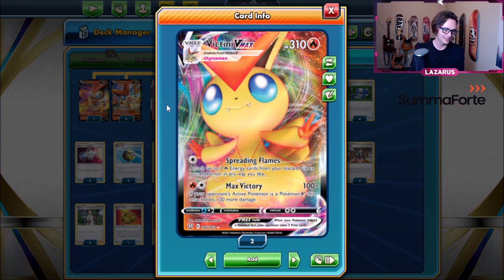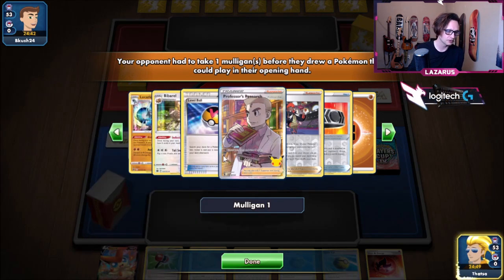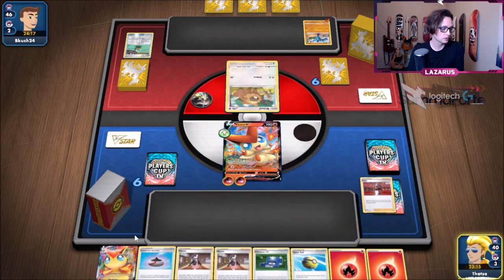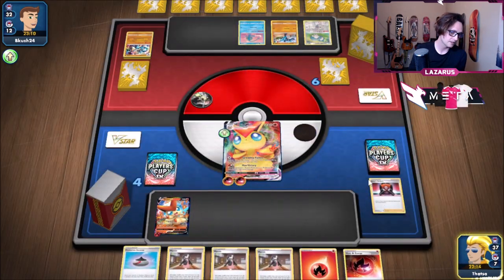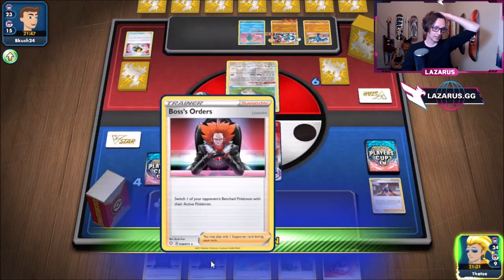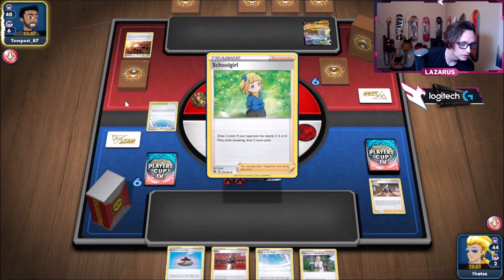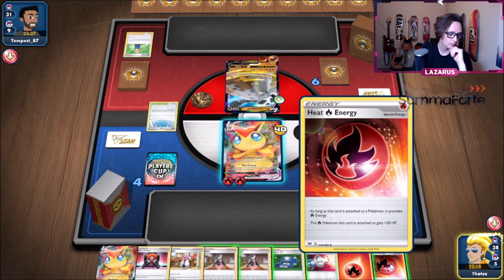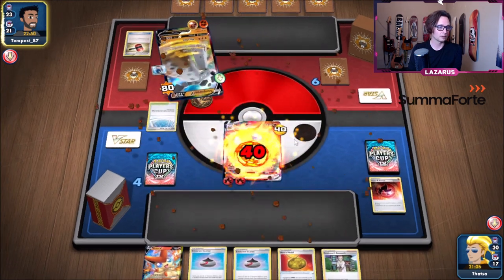Victini VICTORY! Pokemon TCG Online Deck Profile Analysis! Brilliant Stars TCGO Deck List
Pokémon - 7

* 1 Victini V SSH 25
* 3 Victini V BST 21
* 3 Victini VMAX BST 22

* 2 Fan of Waves BST 127
* 4 Crushing Hammer EPO 92
* 4 Pokégear 3.0 SSH 174
* 4 Evolution Incense SSH 163
* 1 Hero's Medal VIV 152
* 2 Quick Ball SSH 179
* 1 Klara CRE 145
* 4 Boss's Orders SHF 58
* 4 Professor's Research SSH 178
* 2 Ultra Ball FCO 113
* 2 Pokémon Catcher SUM 126
* 4 Marnie SSH 169
* 4 Path to the Peak CRE 148
* 4 Kabu CPA 55

Energy - 11

* 4 Heat {R} Energy DAA 174
* 7 Fire Energy SWSHEnergy 2